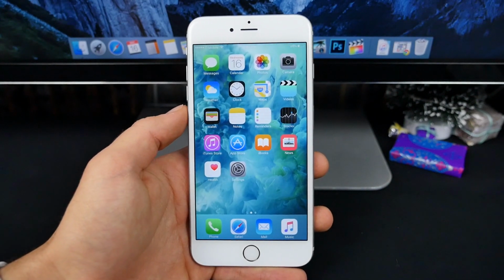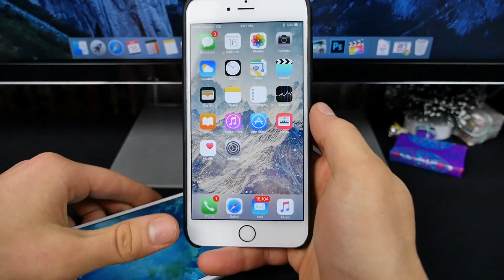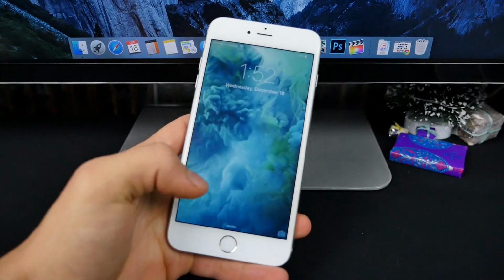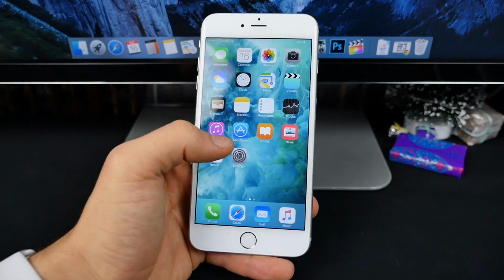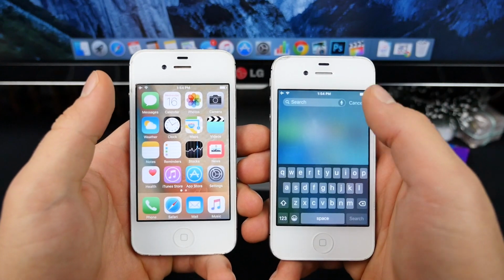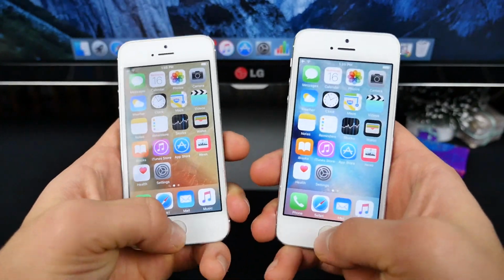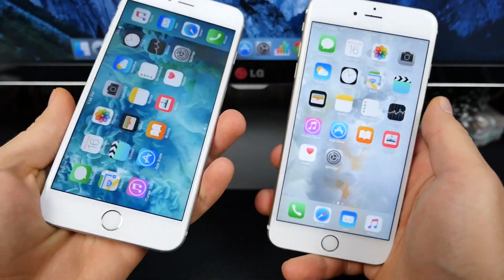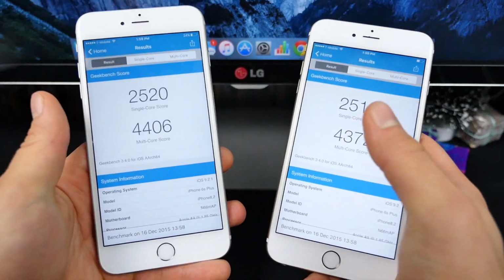iOS 9.2.1 Beta 1 Released - New Features Review & Performance Test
iOS 9.2.1 Beta 1 Released! New iOS 9.2.1 Features Review & What's New Inside. Speed Test, Faster?